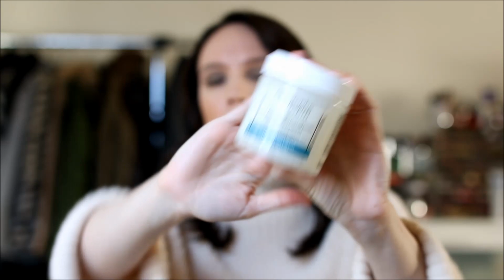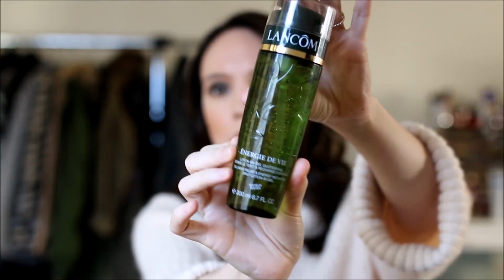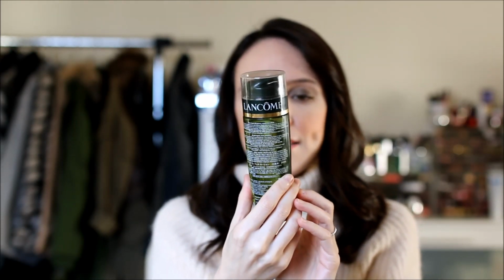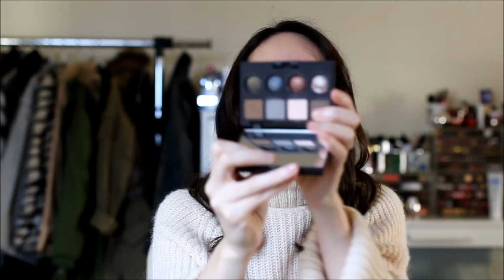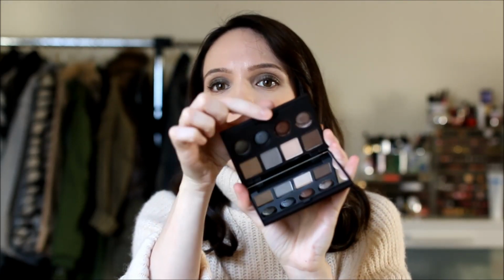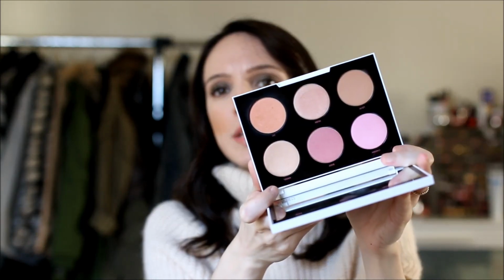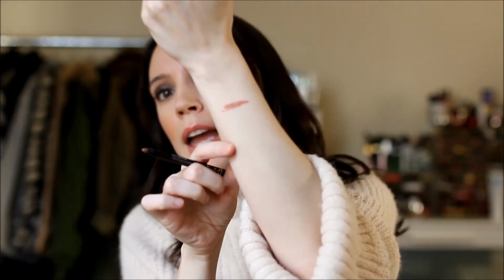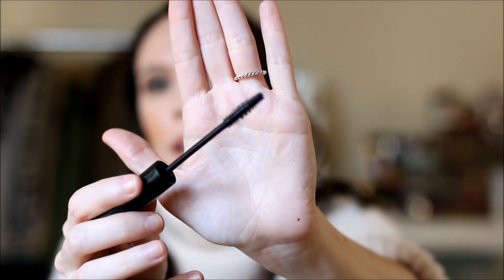January/February 2016 Favorites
My blog post with swatches of all the palettes is